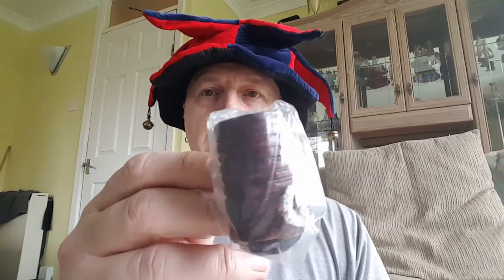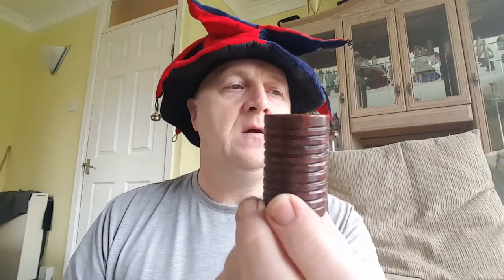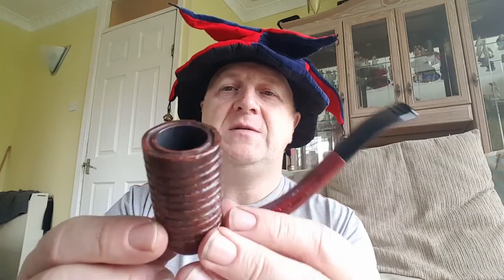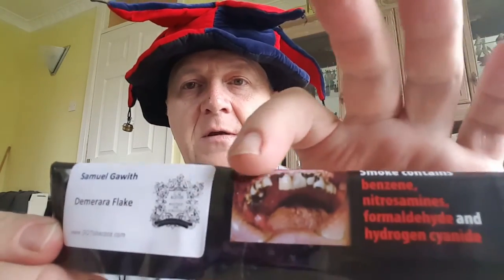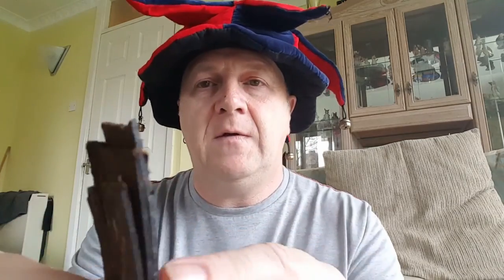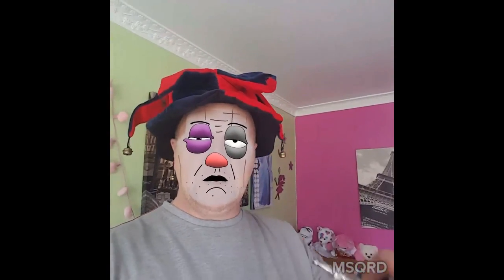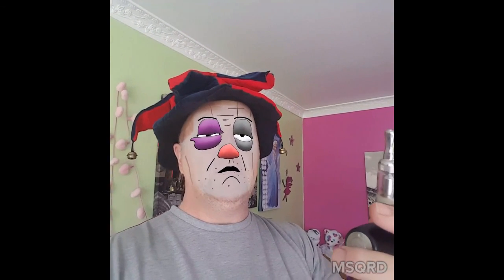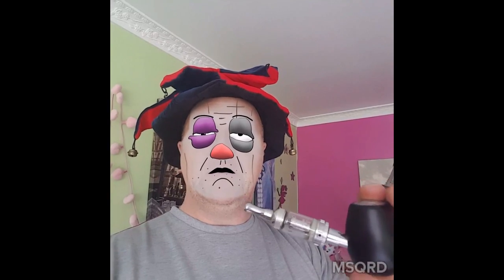April Fools Day YABO, Falcon Bowl.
Falcon Bowl and other things.